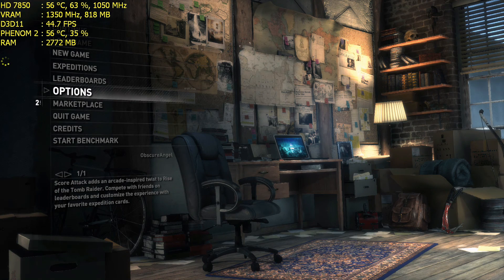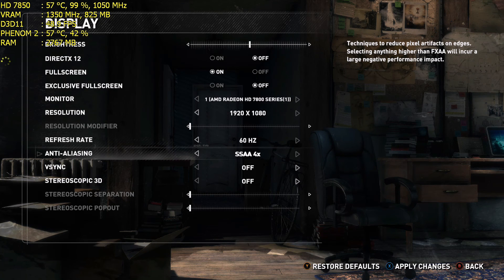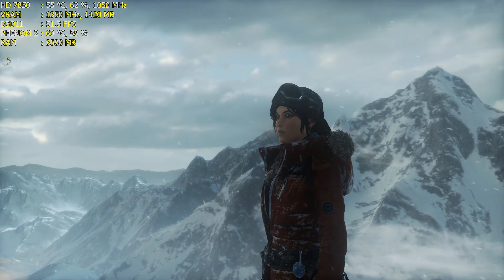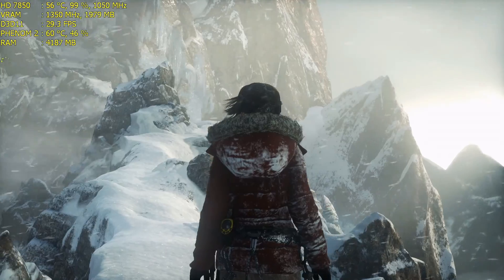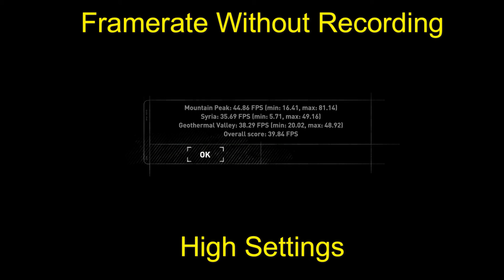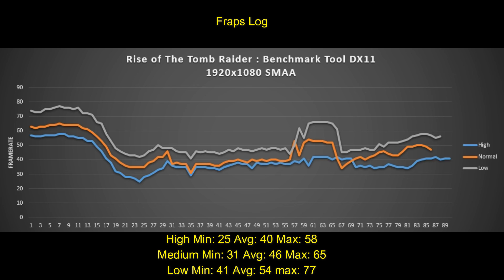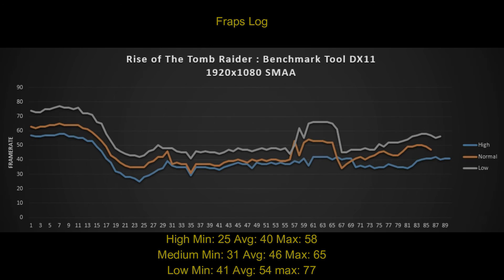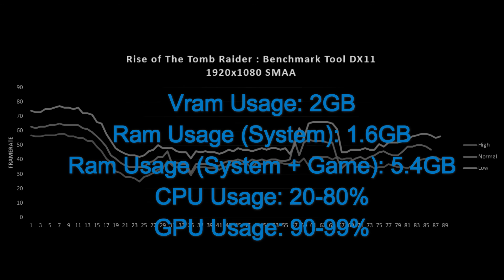Rise of The Tomb Raider Benchmark (HD 7850/R7 265/R7 370 | Phenom II X4) [DX11]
Results (in-game Benchmark):
High: 39.84 FPS
Medium: 45.85 FPS
Low: 54.80 FPS

PC Specs:
CPU: AMD Phenom II X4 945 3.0 @ 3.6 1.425V
Ram: 4x2 gb GSkill DDR III 1318 CL8
MBoard: Asus M4A785TD-M Evo
GPU: Gigabyte HD 7850 OC 2Gb (1050/1350)
HDD: WD Blue 500Gb
PSU: Corsair TX-650W

Software:
GPU Drivers: AMD Catalyst 16.6.1 HOTFIX
OS: Windows 10 PRO (DreamSpark License)
Monitor Stats: MSI Afterburner 4.2.0
Video Recorder: MSI Afterburner 4.2.0 with AMD AMF
Data Organizer and Cloud: Microsoft Office 365
Video Editor: Wondershare Movie Editor

1.Laszlo - Imaginary Friends
2. Waysons - Eternal Minds